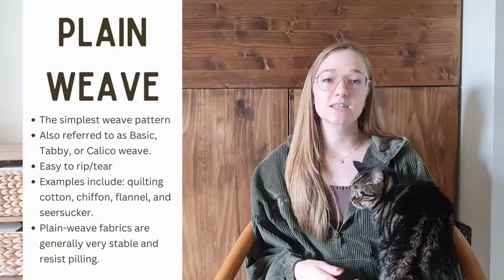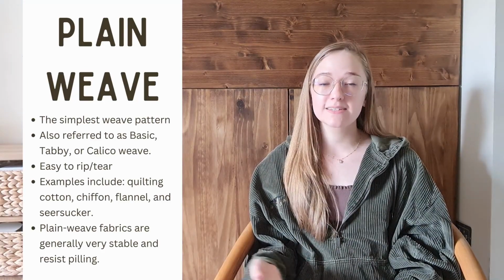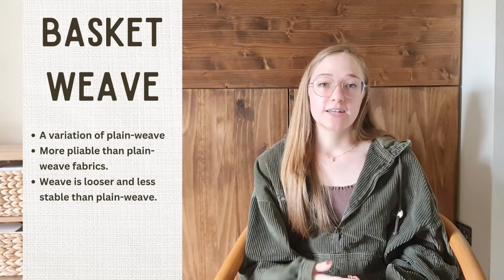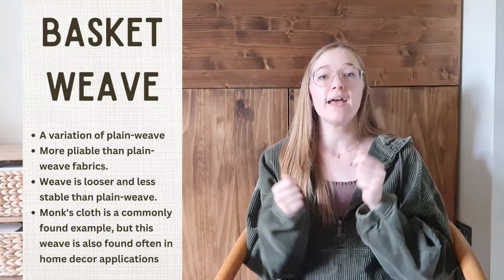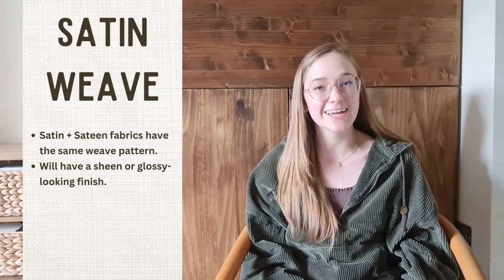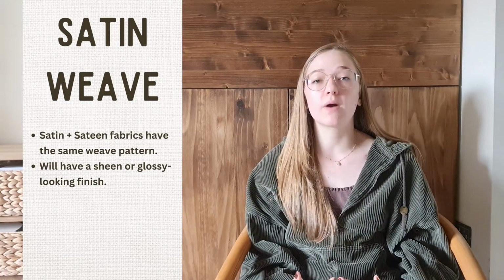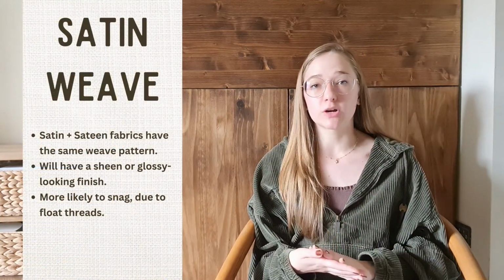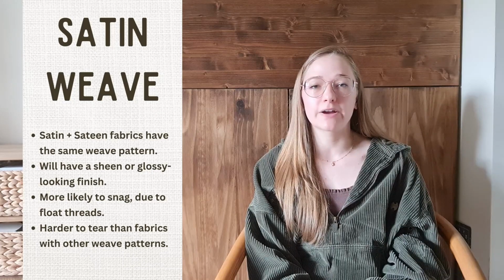Weave Patterns (Part 1) | Textile Talk w/ A Thrifty Notion - Episode 3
Kelly introduces the four most common weave patterns, as well as how these patterns affect the end properties of a fabric. More weave patterns will be discussed in a future video!

You can shop all kinds of sustainable secondhand fabrics and sewing supplies

Have a bunch of fabric or sewing supplies you don't need?

You can also ship your donation to us and we'll give you a store credit to cover your shipping costs - possibly more if you have premium items.
Send to:
A Thrifty Notion
528 Riley Ave